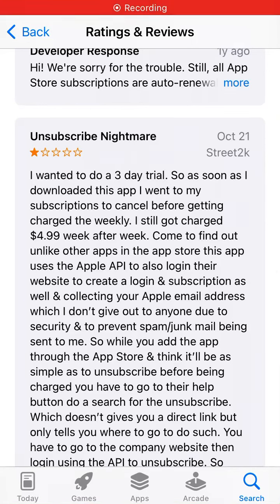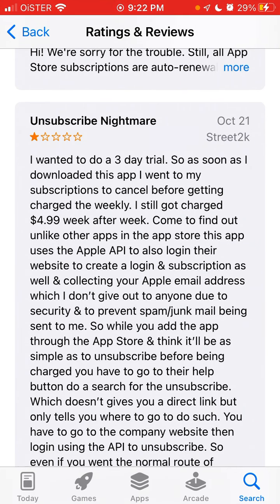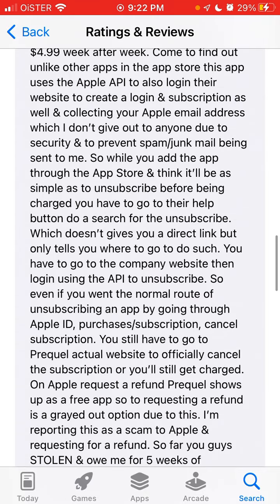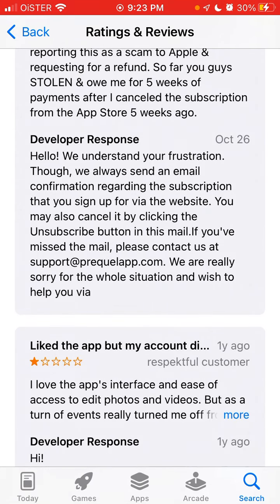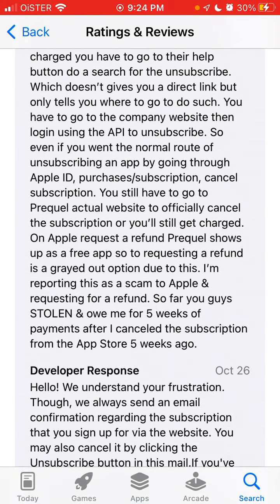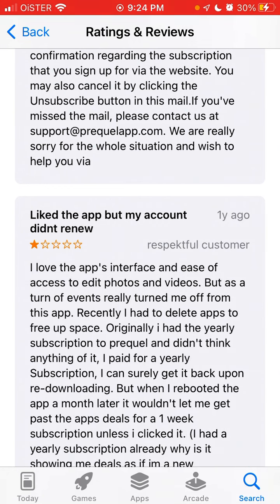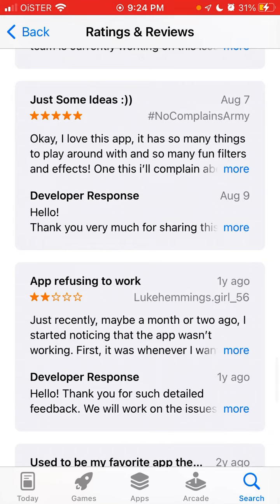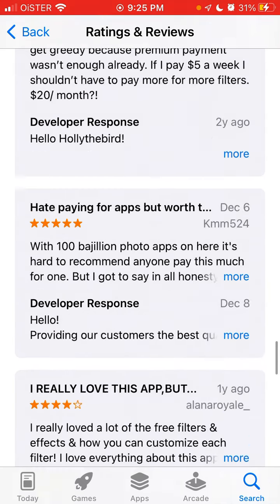PREQUEL APP - how to UNSUBSCRIBE?